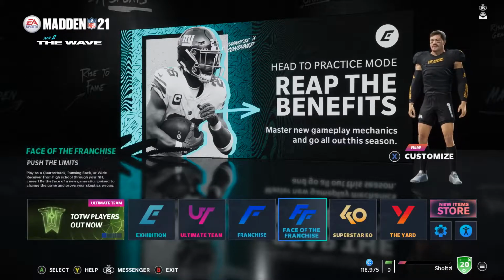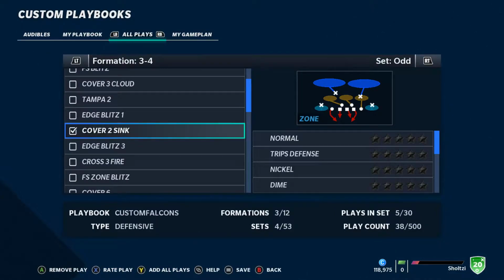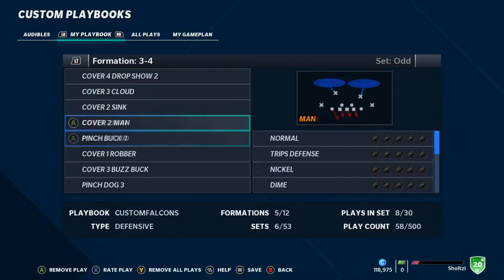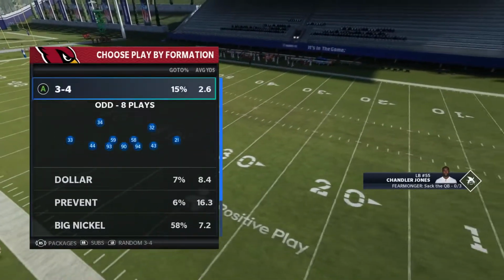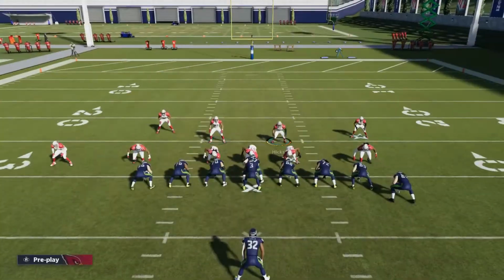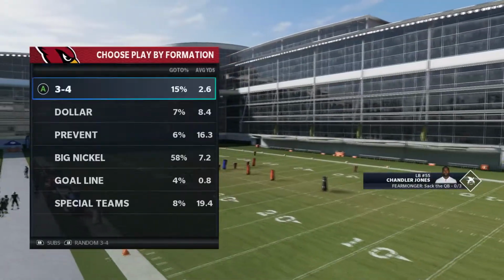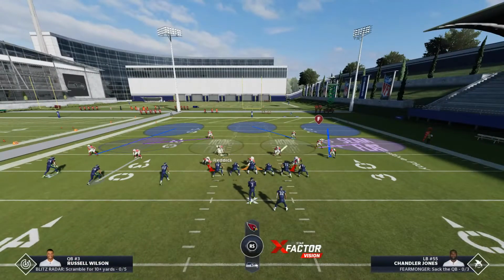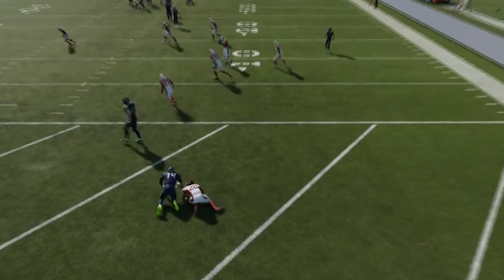Making Custom Playbooks in Madden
I go over plays I recommend and formation subs, keeping it super simple by trimming off all the extra fat in the regular defensive playbooks.